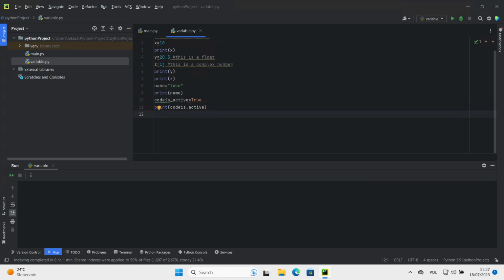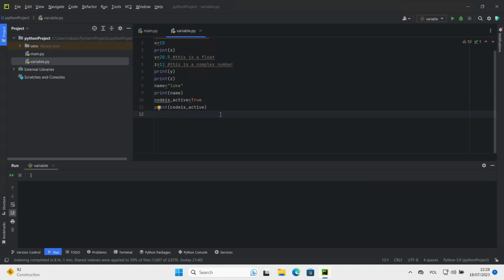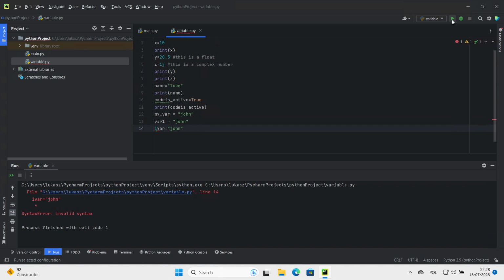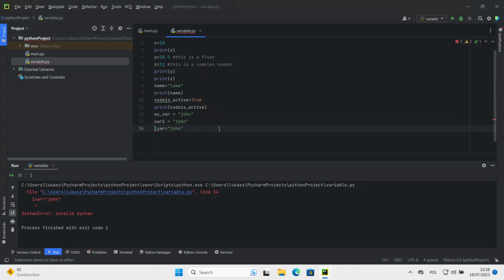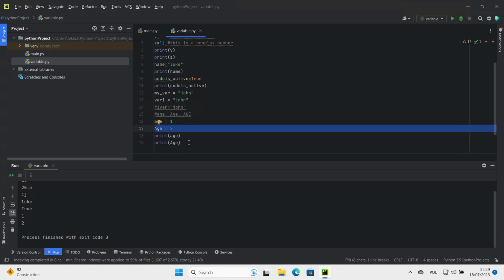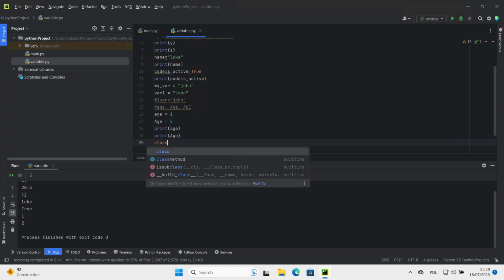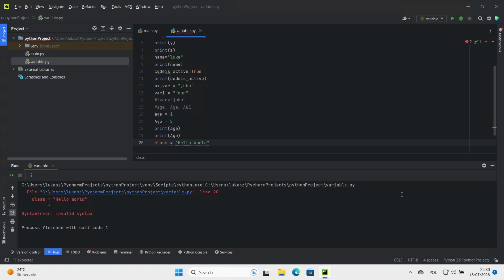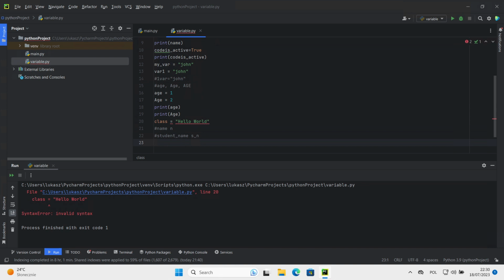Python Programming Course for Beginners: Variable Naming Conventions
When you’re naming your variables in Python, there are a few rules and guidelines you should keep in mind.

coding for beginners
learn coding
what is coding
coding class
python coding
coding for beginners
learn coding
what is coding
coding class
python coding
python for beginners
python tutorial
python learning for beginners
python projects
python programming
learn python
python course
python basics